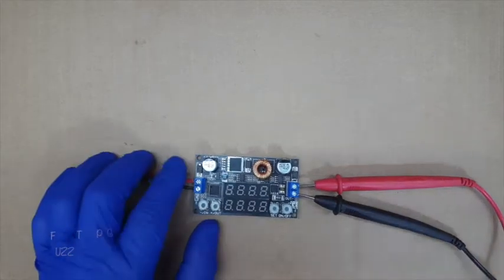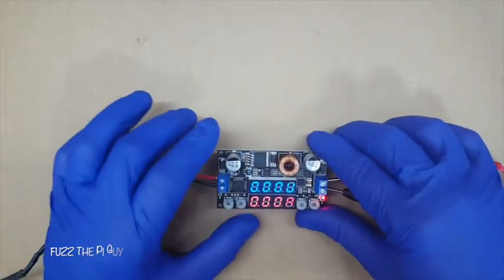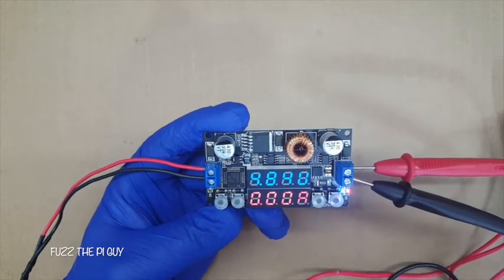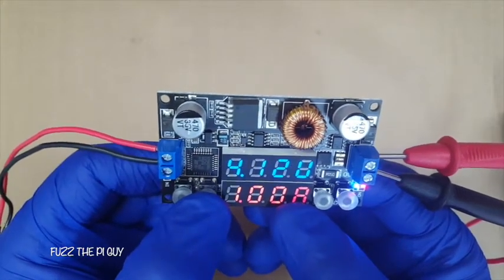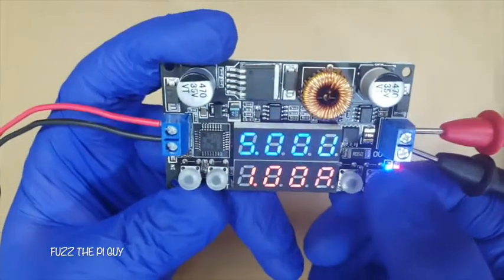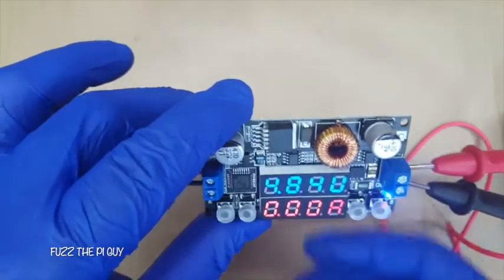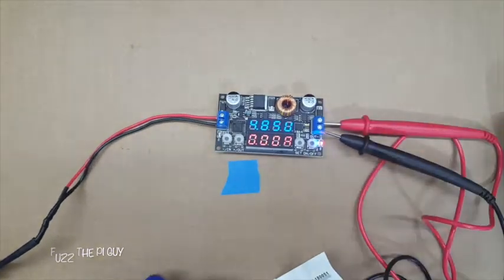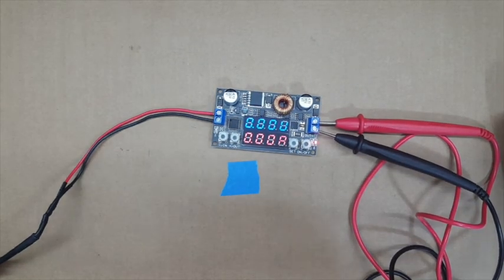DROK Control Voltage Regulator DC 5-32 Volts To 0-30 Volts 5 Amp Buck Converter